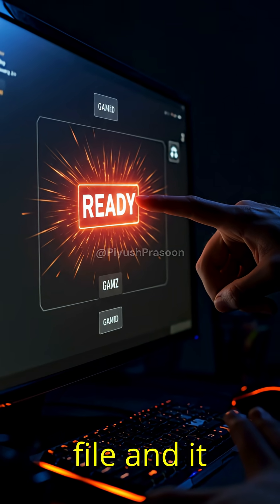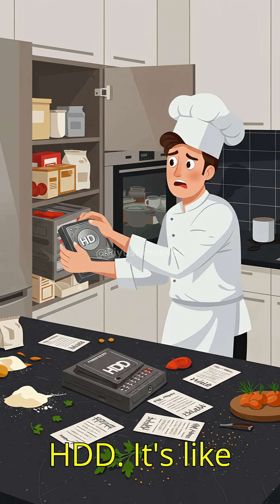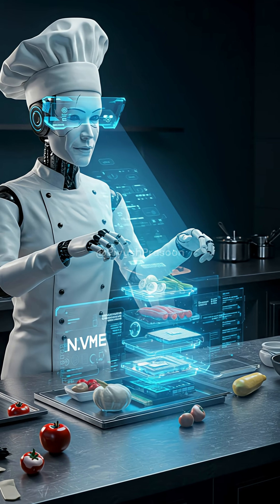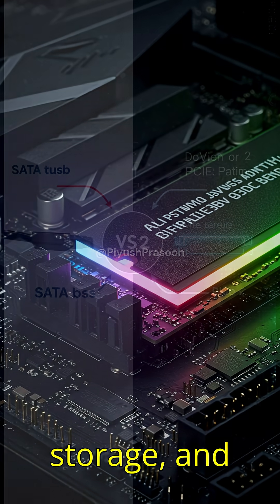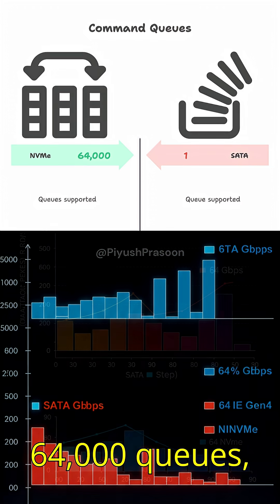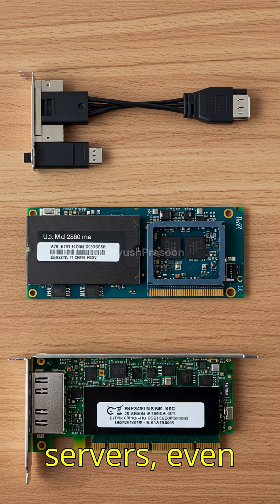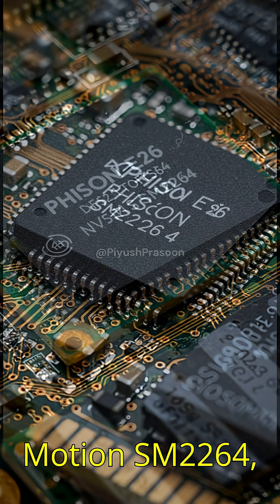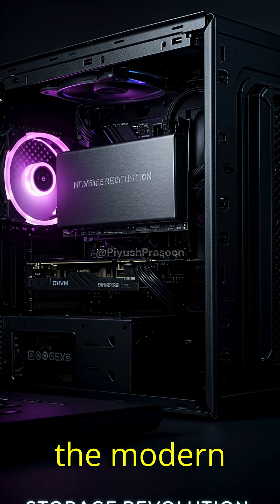Why NVMe SSDs Are Crazy Fast - Explained Simply! | Piyush Prasoon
Ever wondered why NVMe SSDs are insanely faster than traditional HDDs or even SATA SSDs? In this short, engaging explainer, we break down NVMe in simple terms with clear visuals — and then dive into the technical specs like a pro.

What You’ll Learn:
✅ What NVMe means in plain English
✅ How it’s different from HDD & SATA SSD
✅ Real-world speed comparisons
✅ The tech that makes it lightning fast
✅ Why gamers, creators, and pros love it

💡 Perfect for:

    Gamers

    PC builders

    Tech enthusiasts

    Anyone curious about storage performance

📌 Timestamps:
0:00 Intro
0:05 Why NVMe is a game-changer
0:20 How it works in simple terms
0:35 Tech specs for enthusiasts
0:50 Real-world applications
0:58 Outro